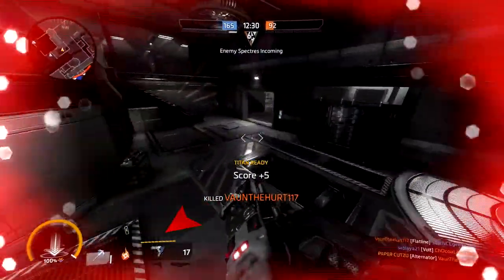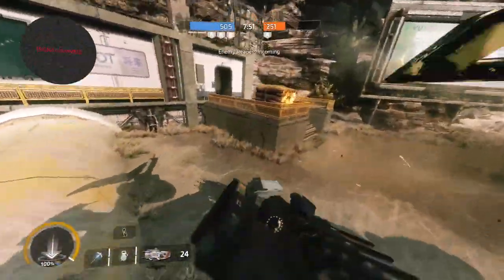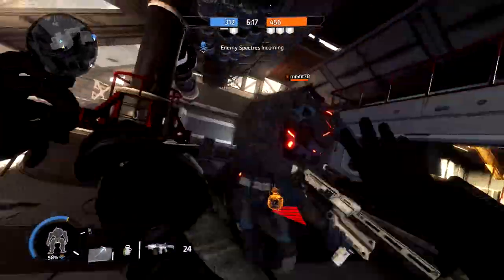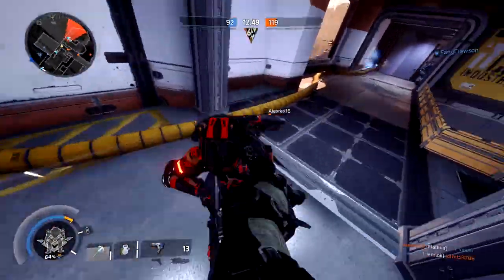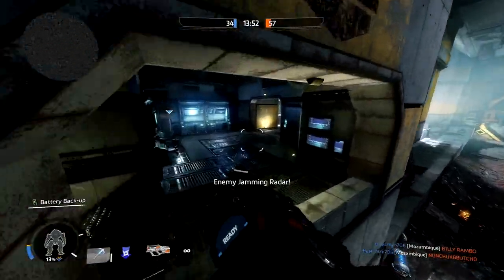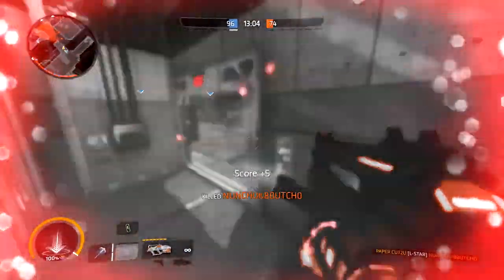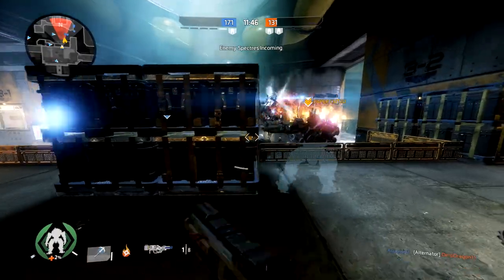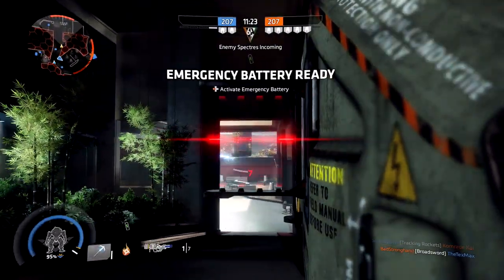Grapple Slide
Just another thing you can do with the grappling hook in Titanfall 2
xbox GT: Paper Cut2U
Xbox network - Cut2U